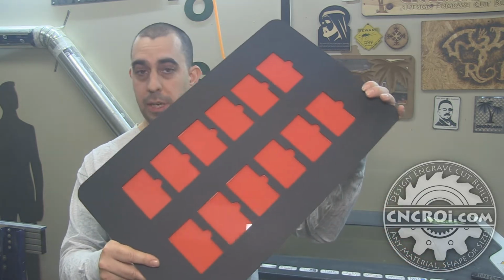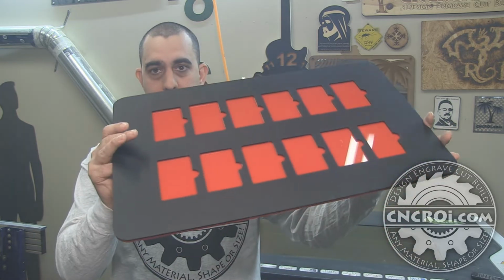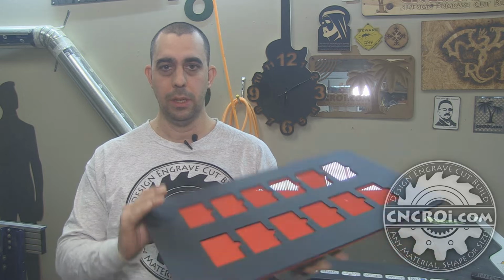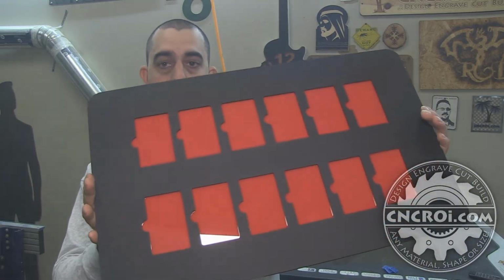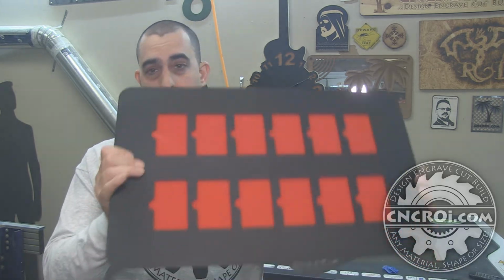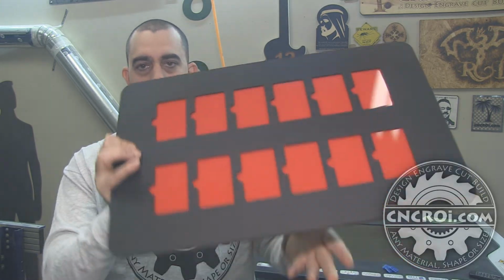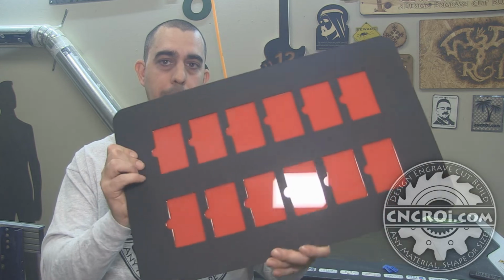Custom Roland UV Jig: Bi-Colored Acrylic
CNCROi.com offers a host of custom products and production techniques, in this case, we'll review Custom Roland UV Jig: Bi-Colored Acrylic.

Regardless of your application, manual or CNC based, we can make custom jigs that are any size, out of any material and any shape you require for your application that requires ultimate repeatability.

Jon from CNCROi.com here, and today we’re talking about custom UV printer jigs. A jig is an essential tool for businesses handling large production runs, ensuring precise, repeatable results while saving both time and effort. This particular jig is designed for a UV printer, but the same concept applies to various machines and processes in shops, homes, or businesses.

Jigs are invaluable for production efficiency. If you’re printing a few items, manually setting up each piece works fine. However, when handling thousands of units, a jig becomes a game-changer. It eliminates the need for manual alignment, ensuring perfect placement every time. At CNCROi.com, we specialize in creating custom jigs that streamline production workflows, reducing errors and optimizing efficiency.

This specific jig is made from acrylic, which offers excellent durability and vibrant color options. However, depending on the application, we can fabricate jigs from stainless steel, mild steel, MDF, solid maple, or virtually any material required. If your process involves high temperatures, such as baking, a metal jig would be the better choice. Additionally, we can create jigs with multiple layers—whether you need one, two, or even five layers for added precision and structural integrity.

Customization is key. We can manufacture jigs of any size, from small-scale setups to massive seven-foot-wide configurations. The cutouts and design elements can be fully tailored to your specific needs, whether for UV printing, laser engraving, CNC routing, or other precision-based manufacturing tasks.

Jig design plays a crucial role in performance. For example, leaving too little material between cutouts can compromise structural integrity. Some customers provide files with less than 1/16 of an inch between components, which leads to fragility during production, shipping, or even in daily use. Ensuring adequate spacing enhances durability, making the jig more resistant to breakage. Additionally, in industrial settings, jigs are often handled by multiple employees, increasing the likelihood of accidental drops or rough usage. Proper design ensures longevity and reliability.

Another critical factor is contrast. High-contrast jigs help users quickly identify missing components. For instance, if you’re using a jig for white business cards and the jig itself is red and black, any missing card becomes instantly noticeable. This simple feature enhances workflow efficiency and minimizes mistakes, making the process nearly foolproof.

The process of getting a custom jig made at CNCROi.com is seamless. Simply send us your design files, and we’ll provide a digital proof for approval. Once finalized, we’ll fabricate the jig using the chosen material and ship it directly to your business. Our precision-cut jigs ensure perfect alignment every time, allowing you to focus on production without worrying about misalignment or wasted materials.

If you're looking for a high-quality custom UV printer jig or any other type of jig for your production needs, contact CNCROi.com today. We offer fully customized solutions to optimize your workflow and enhance efficiency, delivering precision-crafted jigs right to your door.